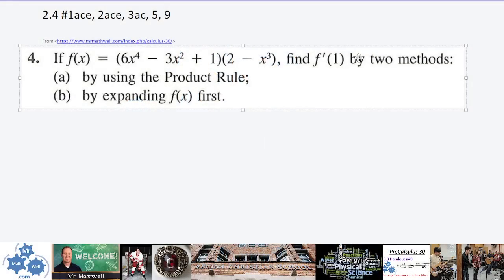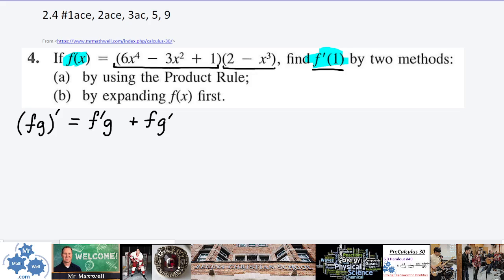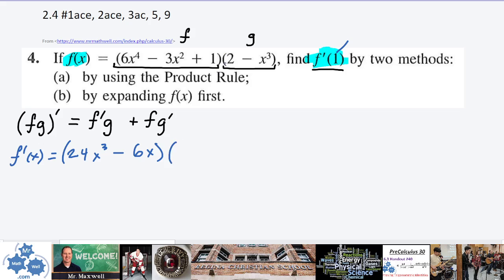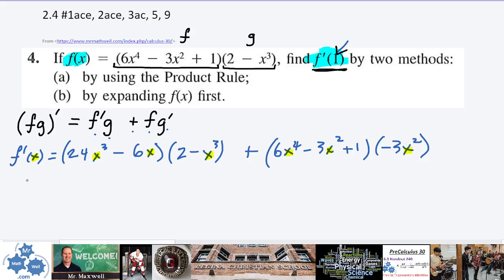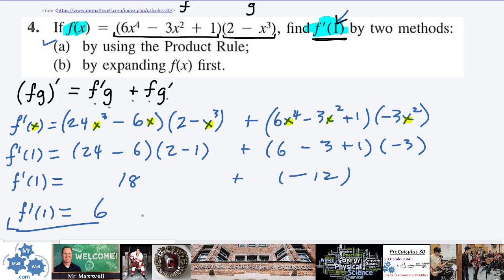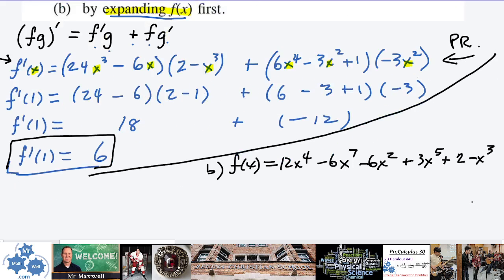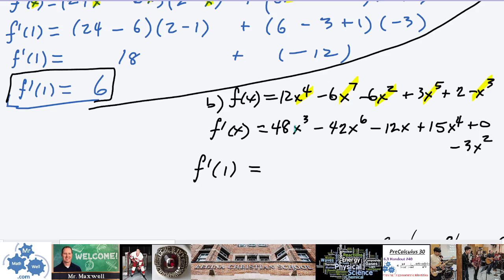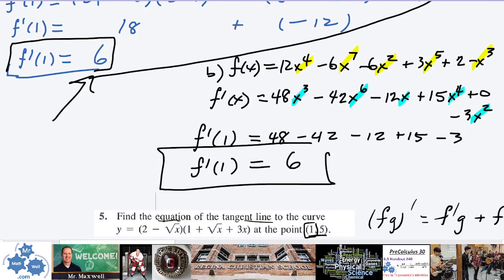Calculus 30 - Product Rule versus calculating Derivative by expanding function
"find f'(1) by two methods..."